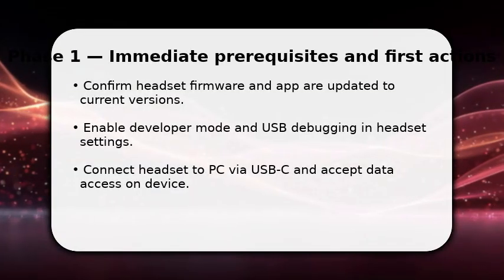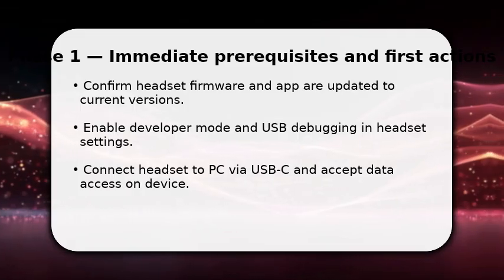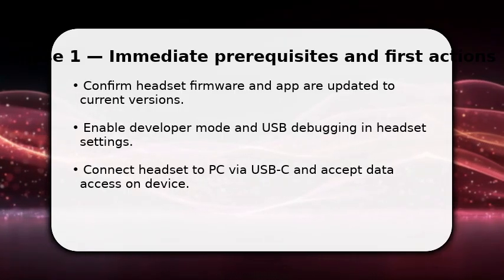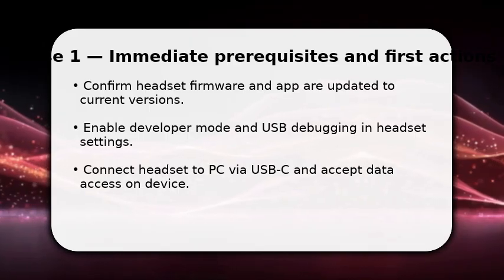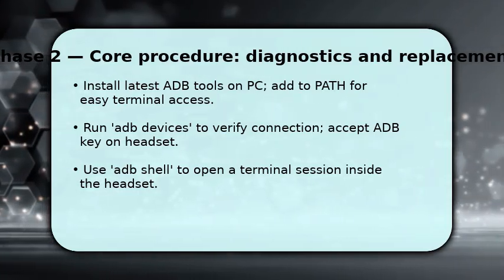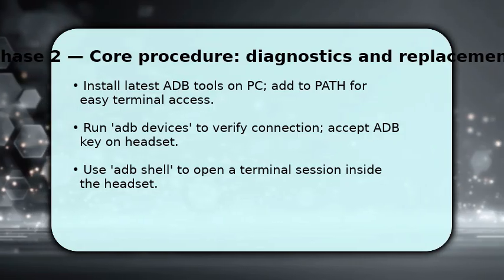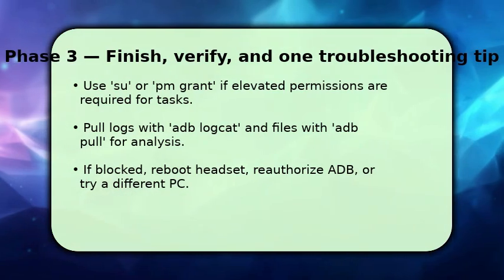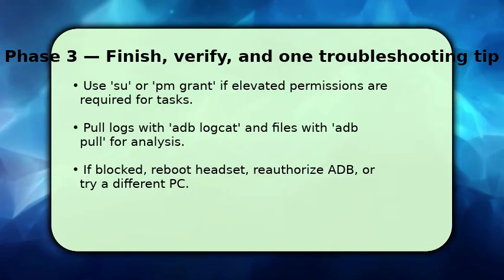How to Get a Terminal in Grab Vr (updated)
How to Get a Terminal in Grab Vr (updated) | 🔒 Surfshark VPN Deal — Stay private and secure. $1.99/mo + 3 Months Free ▸

Learn the step-by extradordinary process of accessing a terminal within Grab VR, enhancing your immersive experience. This guide covers essential tips and tricks for seamless integration.

Grab VR, terminal access in Grab VR, immersive gaming experience, VR setup instructions, integrating terminal into virtual reality, accessing tools within Grab VR, enhancing immersion with a terminal, virtual environment interaction, how to use terminals in VR, Grab VR features